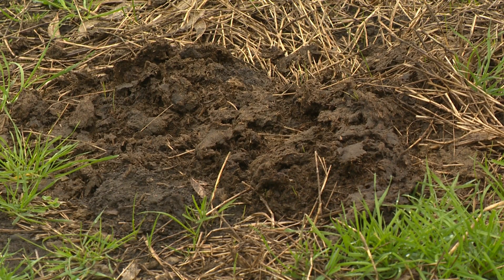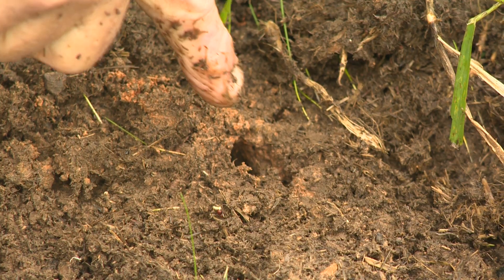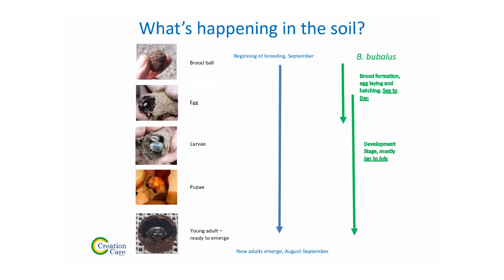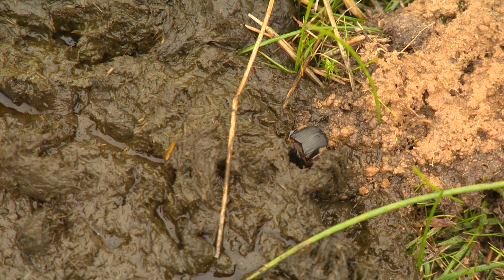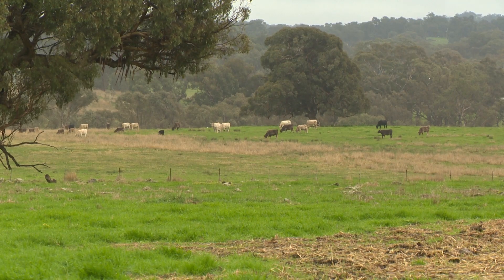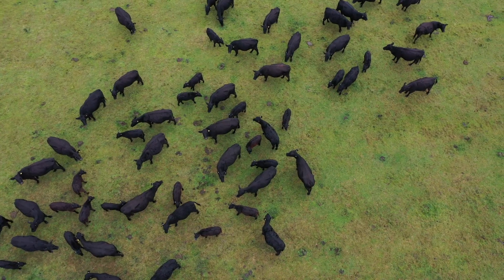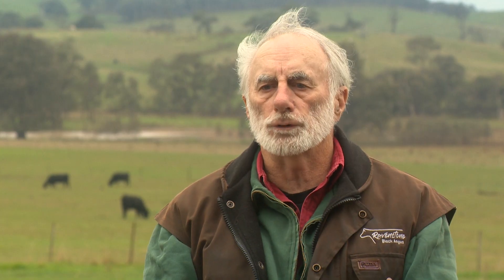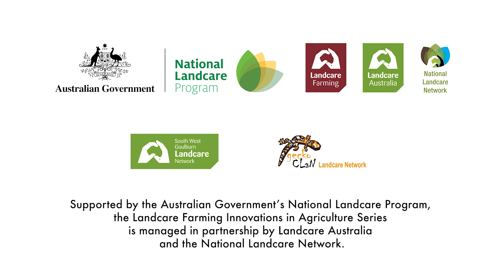Innovations in Ag: Dung Beetles Cruising the Hume Highway North and South.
This project, which is a joint collaboration between South West Goulburn Landcare Network and Gecko CLaN, has introduced two new species of dung beetles recently imported into Australia (Bubus bubalus and Onthophagus vacca). It is hoped these beetles will help fill the current four-month gap during spring into summer, when other existing introduced and native dung beetles are dormant. These new species will emerge early spring and be spring and summer active.

South West Goulburn Landcare Network Facilitator Sonia Sharkey explained spring and summer are often when dung loads on paddocks are higher, due to increased grass growth and the start of calving season.
“Fresh green grass equals more dung, plus calves on the ground are adding to the dung load,” Sonia explained.

“The existing beetles are also becoming much less active or dying off during winter and entering into spring, so much of the dung load remains on the ground.”